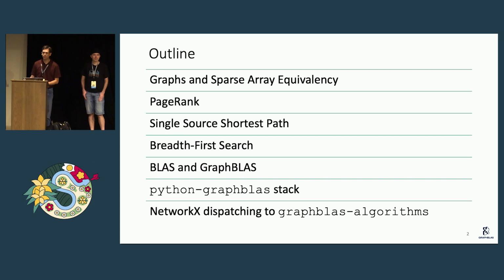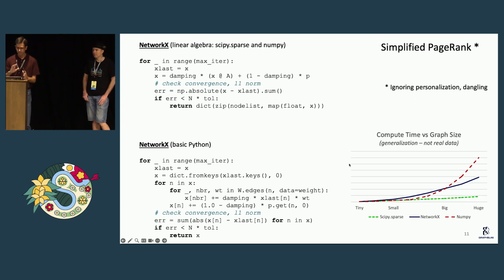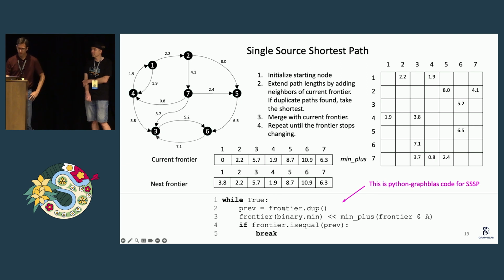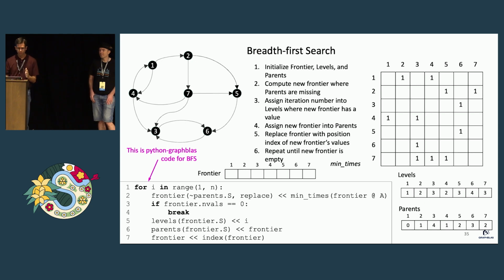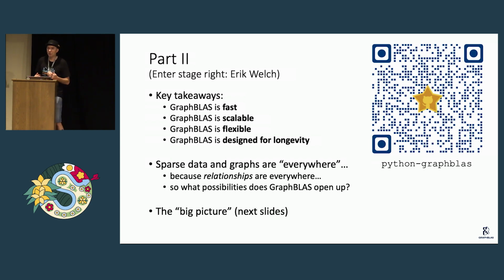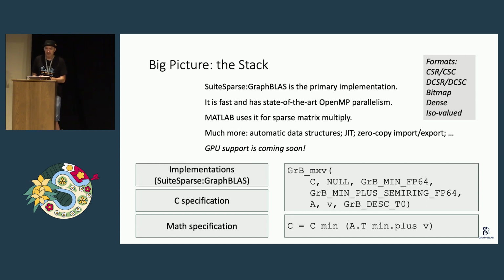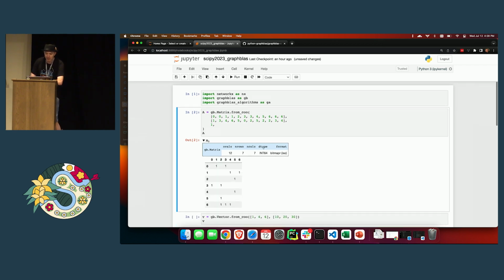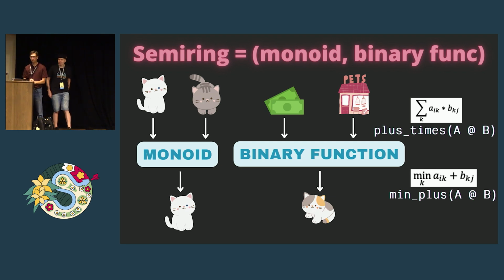Jim Kitchen & Erik Welch - GraphBLAS for Sparse Data and Graphs | SciPy 2023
GraphBLAS solves graph problems using sparse linear algebra. We are using it to build graphblas-algorithms, a fast backend to NetworkX. python-graphblas is faster and more capable than scipy.sparse for both graph algorithms and sparse operations. If you have sparse data or graph workloads that you want to scale and make faster, then this is for you. Come learn what makes GraphBLAS special--and fast!--and how to use it effectively.